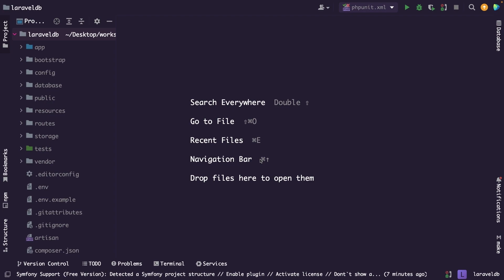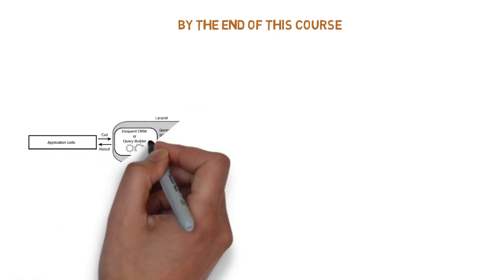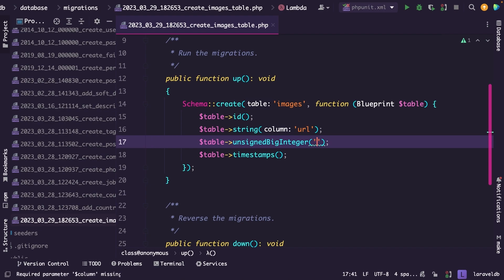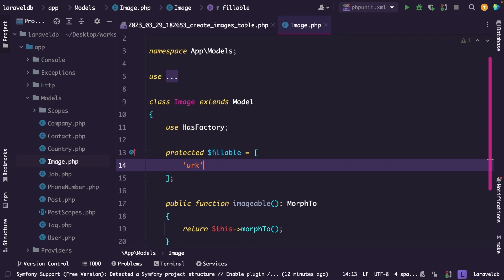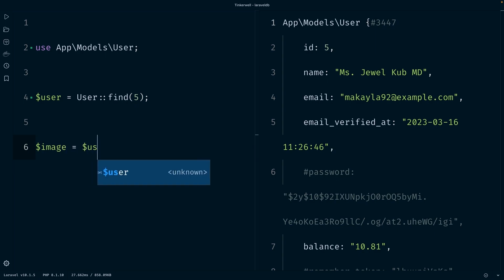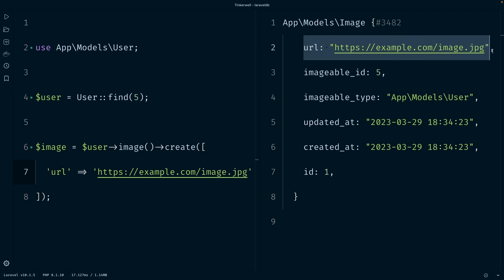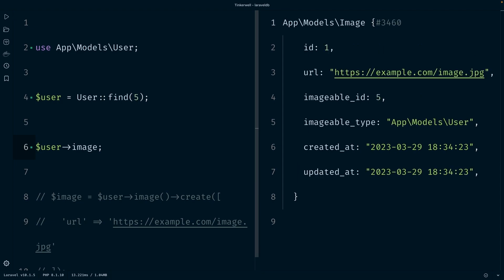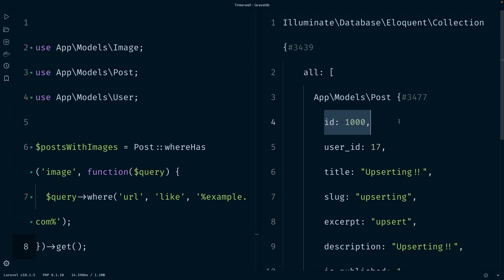How to Use The One to One Polymorphic Relationship in Laravel - Advanced Laravel Relationships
This tutorial explains how to create a polymorphic one-to-one relationship in Laravel. The benefits of using a polymorphic one-to-one relationship are covered, and a real-life example is provided. The tutorial also explains when creating a polymorphic one-to-one relationship is useful and includes code snippets for creating and querying records. By using a polymorphic one-to-one relationship, code duplication can be reduced, queries can be simplified, and a more flexible database schema can be created.

⌛Timestamps
00:00 - Introduction
00:55 - [AD] New Udemy Course
02:00 - Creating Migration
03:36 - Setting up the Relationships
05:44 - Creating Records Using One-to-One Polymorphic Relationships